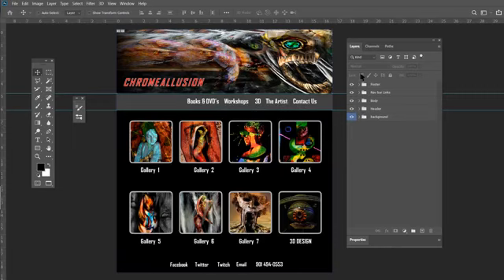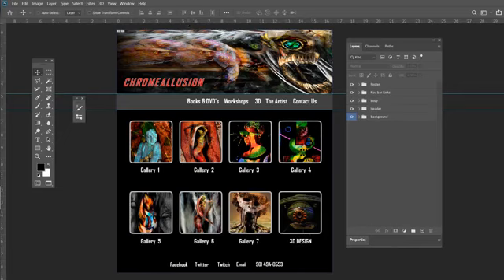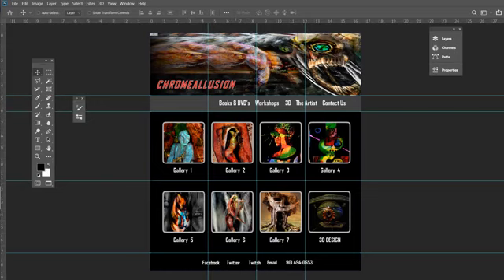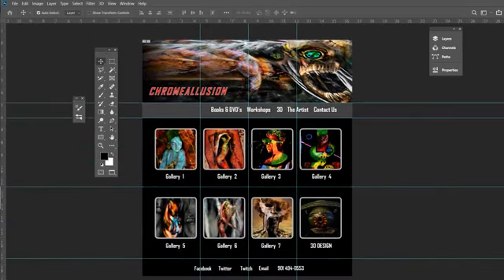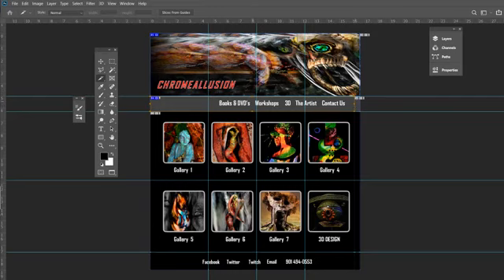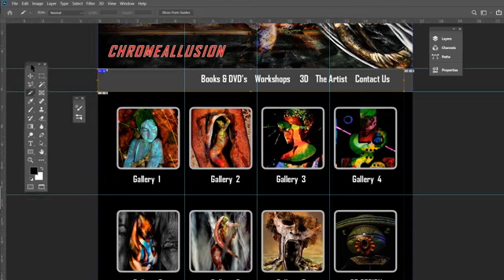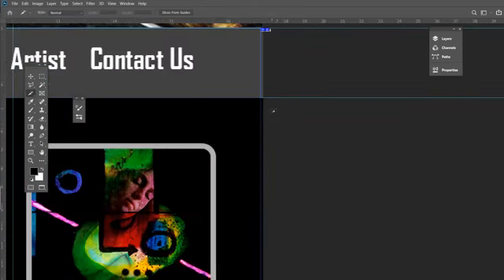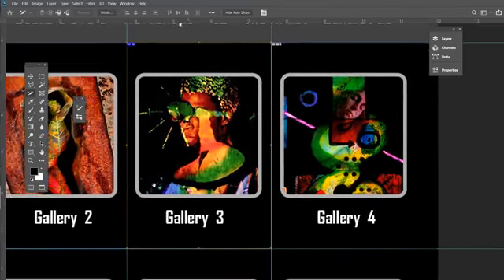Week 5 Video 2